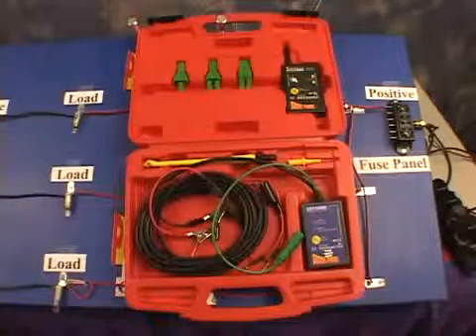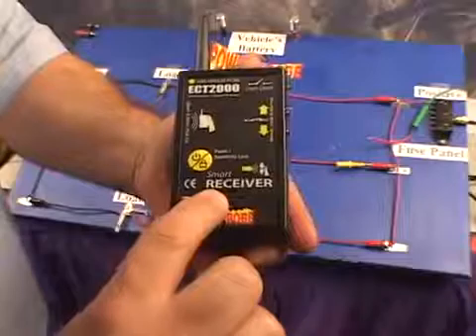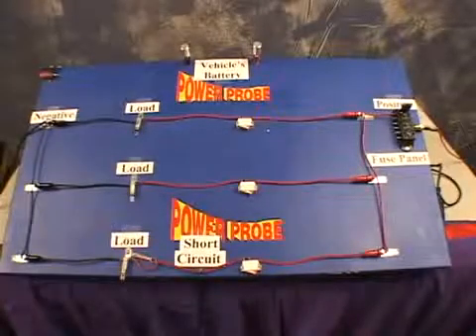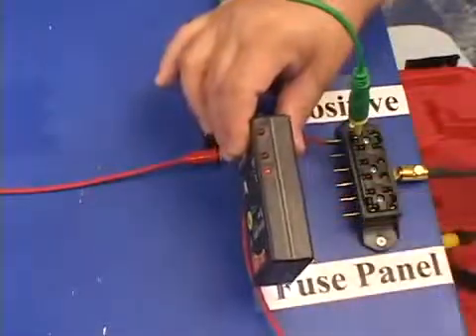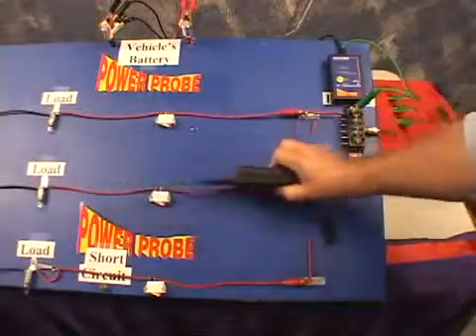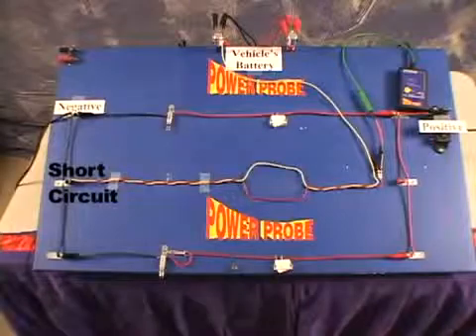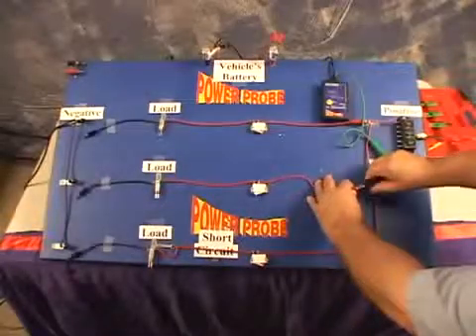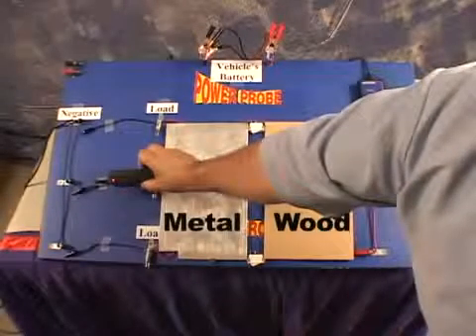Power Probe Short Finder ECT2000 Part 1 of 2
- Your Number 1 Tool Source!